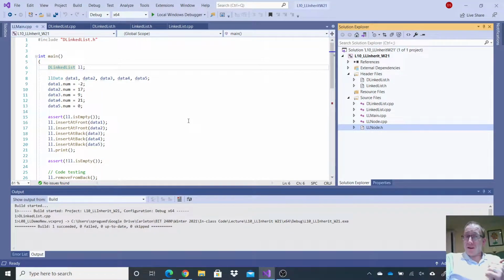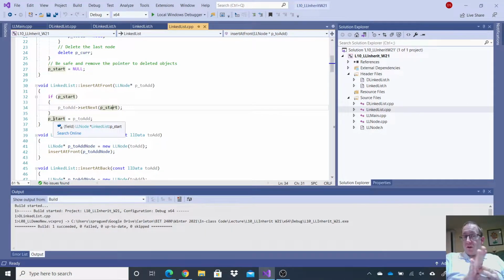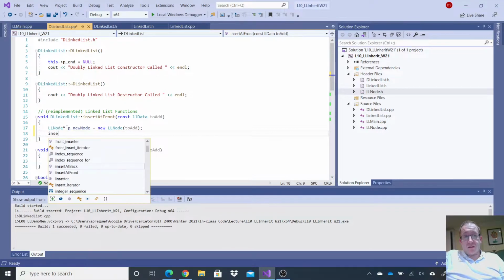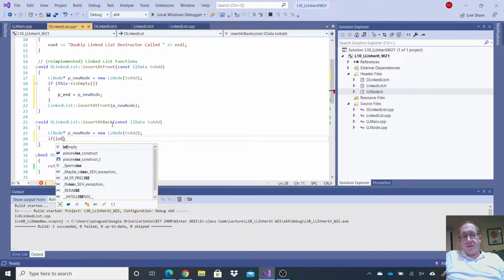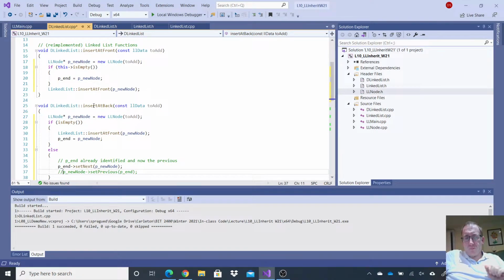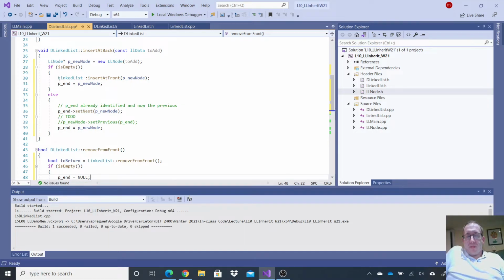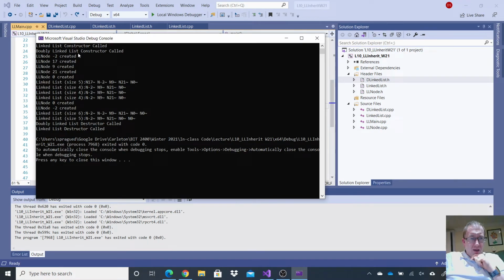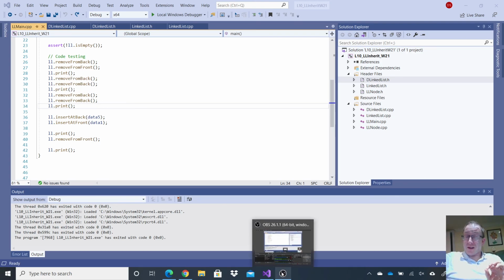BIT2400 L6d LLInheritance DLinkedList B W21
Video 2 (on a new day and in a new room) of the Linked List inheritance video series.